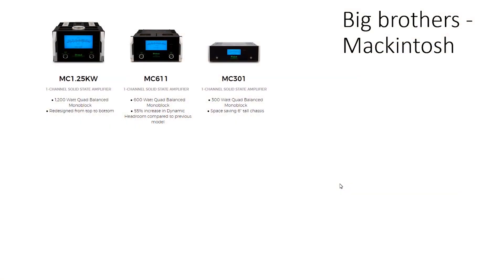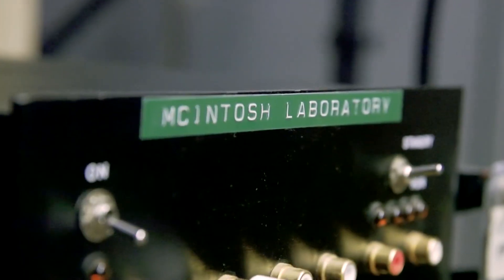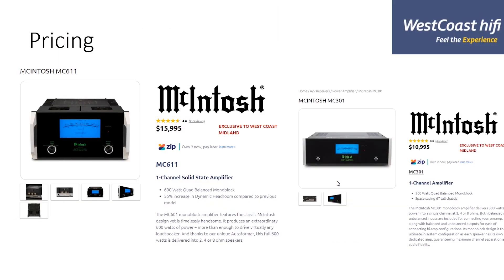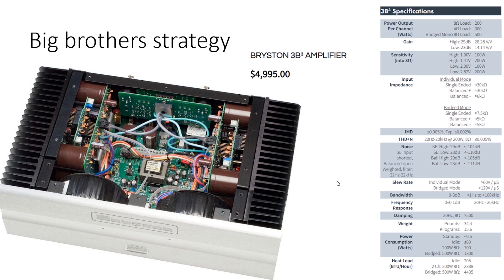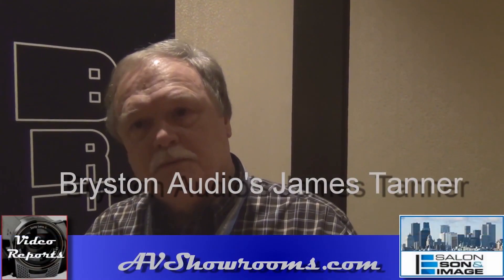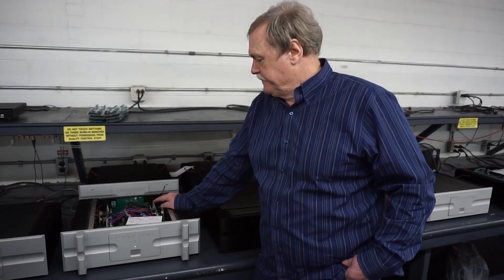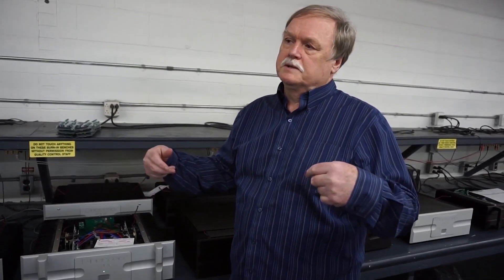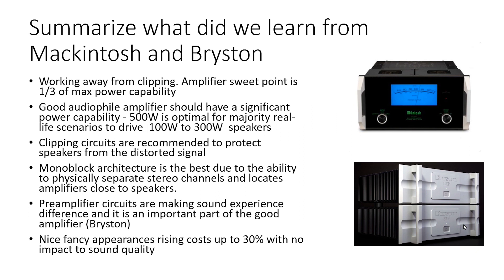Story of the perfect amplifier Part 3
In the “Story of the perfect amplifier Part 3,” we will learn from the named brands like Mackintosh and Bryston, who have proven track record engineering and providing highest grade audio equipment through the years.